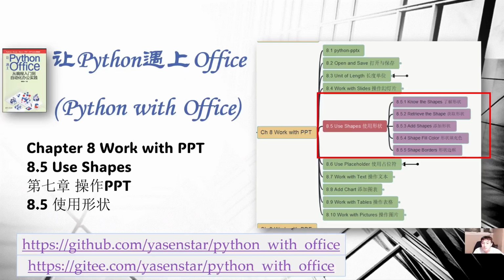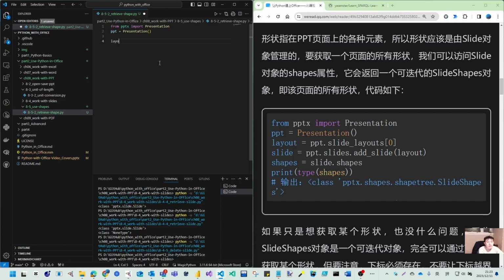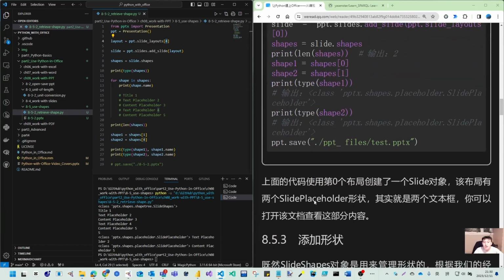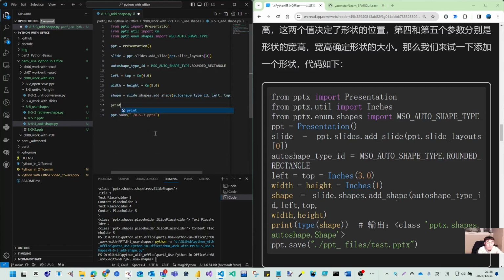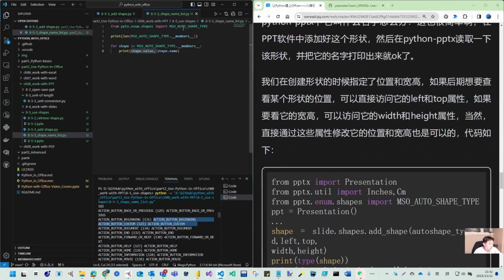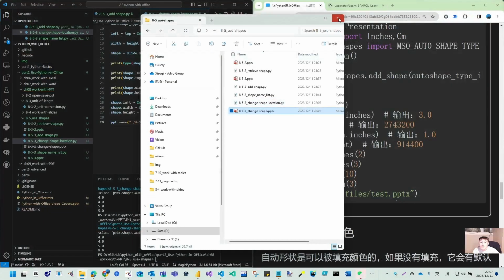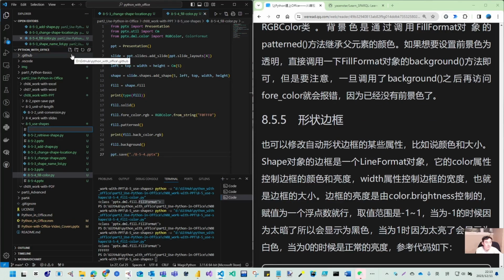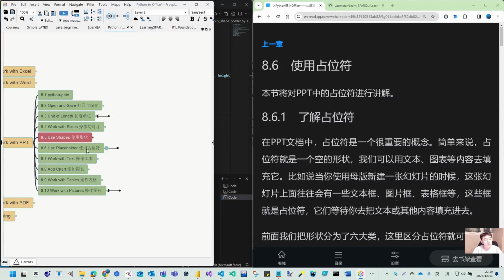Python with Office 064 - Work with PowerPoint - 8-5 use shapes 使用形状